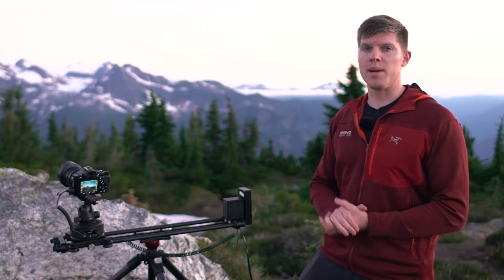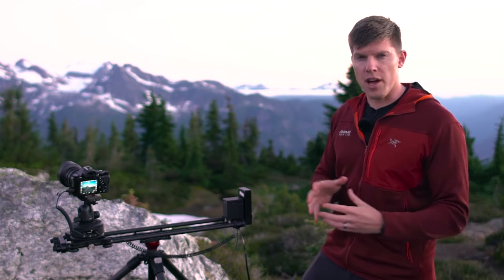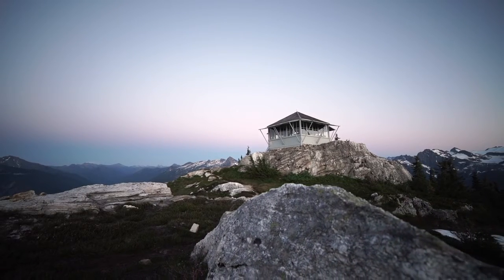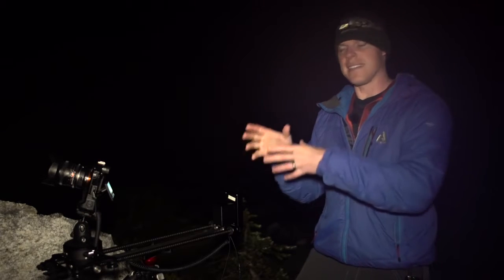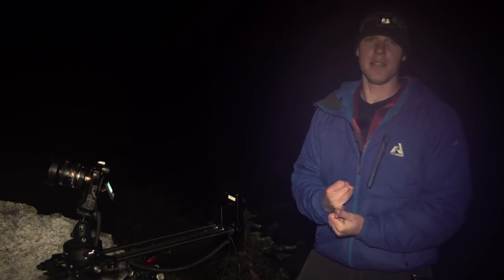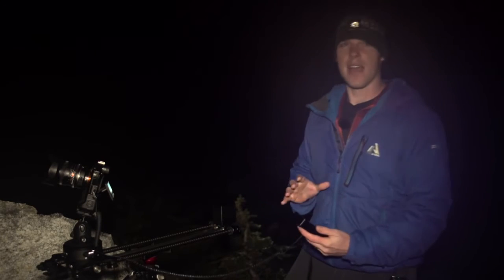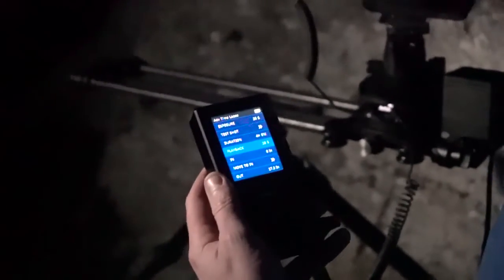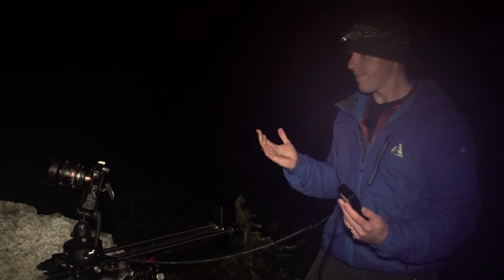How to shoot a Milky Way time-lapse with Rhino Camera Gear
Kyle Hart, of Rhino Camera Gear explains how to shoot a Milky Way time-lapse using the Rhino Time-lapse Slider Bundle Kit.

Rhino Camera Gear sliders are available to purchase from the Prokit website. But we also have a demo set-up in our West London-based showroom, head up, or down to take a look at the range yourself.